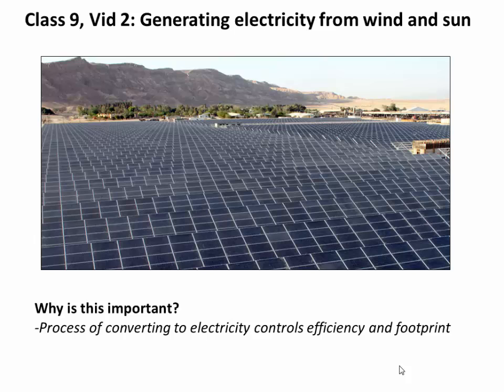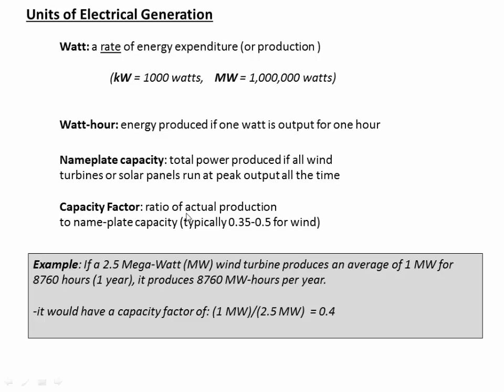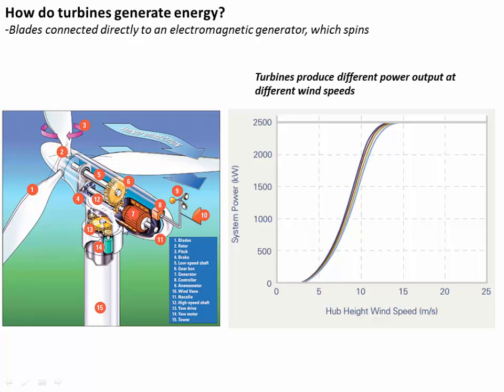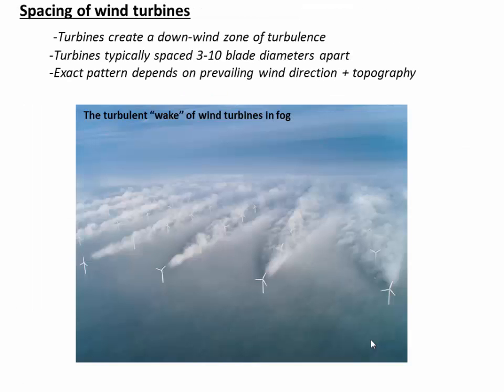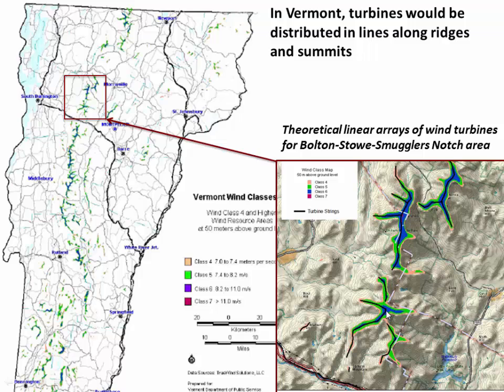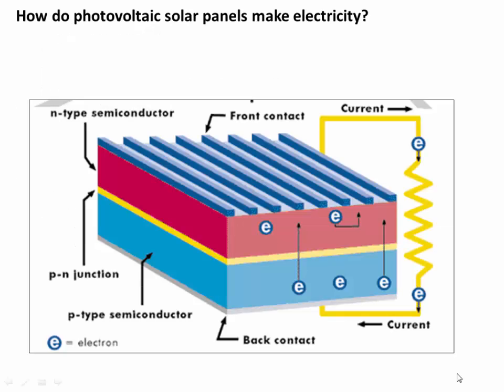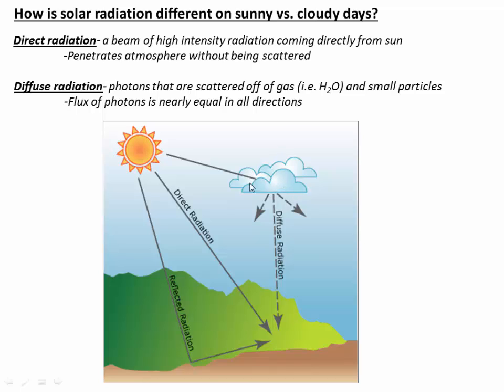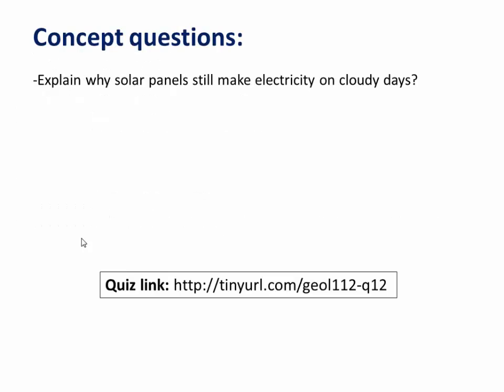Generating electricity from wind and sun (class 9- v2)